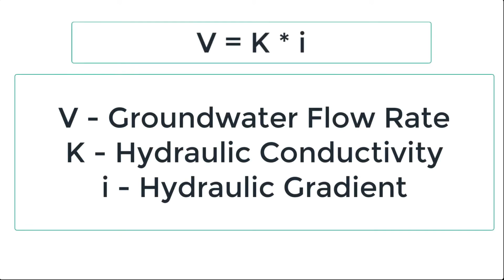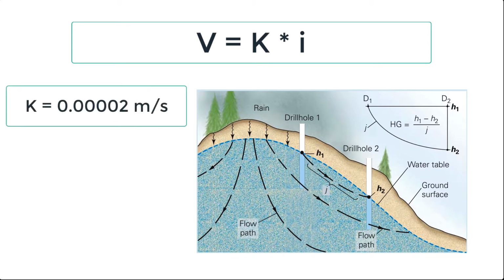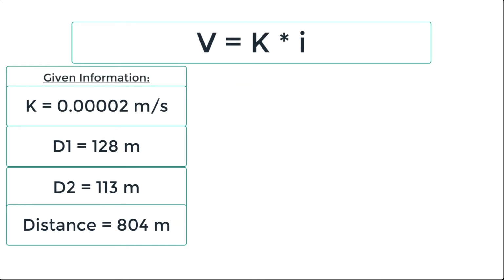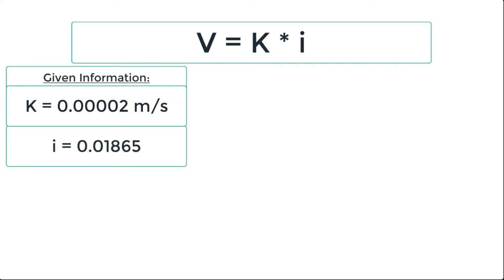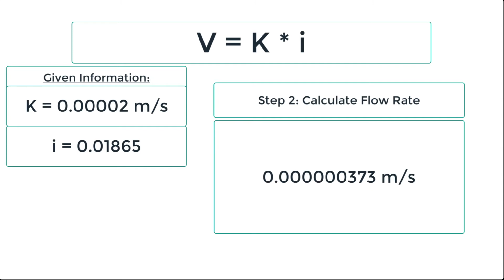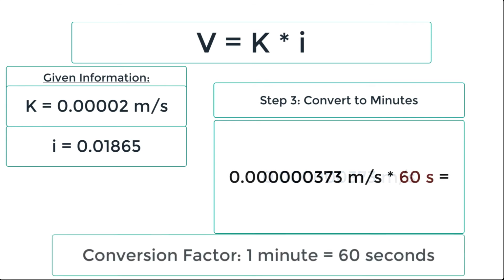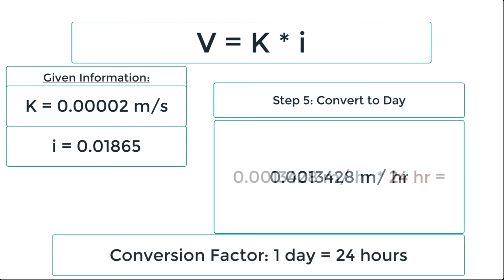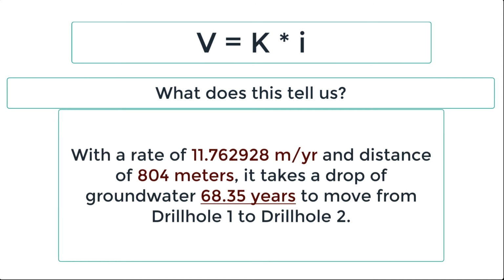Darcy's Law Practice